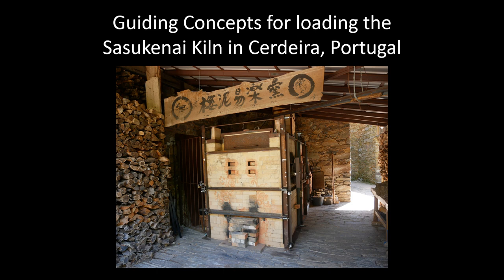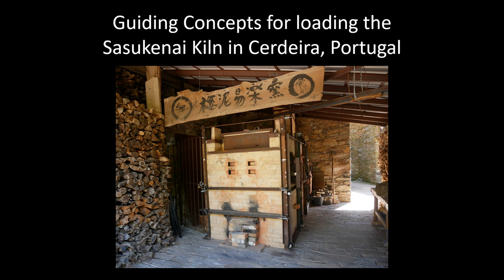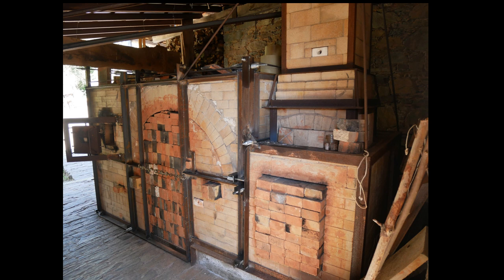Planning to load the Sasukenei Kiln at Cerdeira: Home for Creativity in Portugal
Describes the wide ranging considerations behind a wood-fire kiln loading.  Covering placement of the bagwall, passage of flame, planning for side stoke fire boxes, plans for shelf stack placement, and zones of yohen (wood-fire effects). Yohen zones of effect are discussed extensively and examples are shown in order to help decide where individual pieces might be placed.